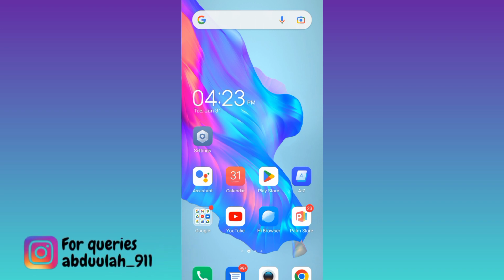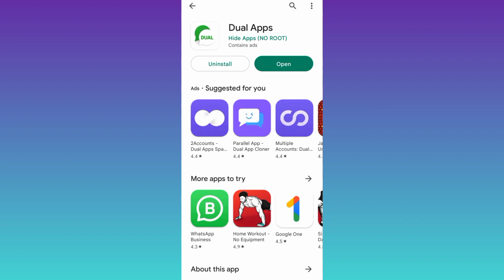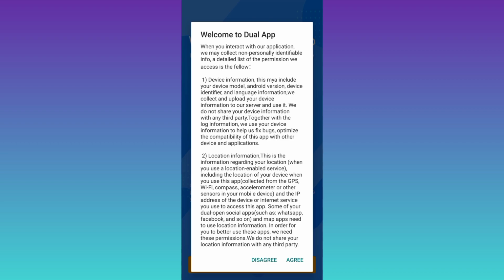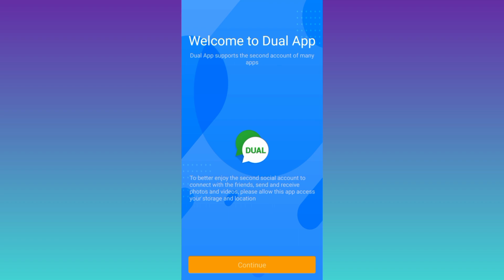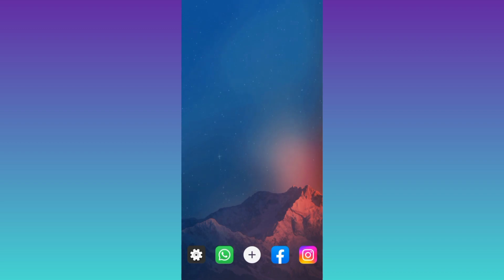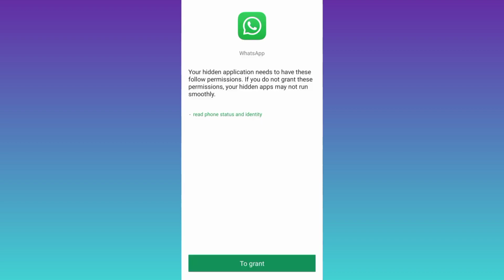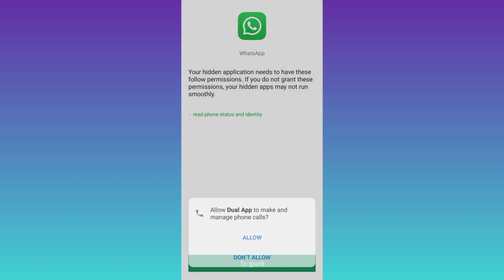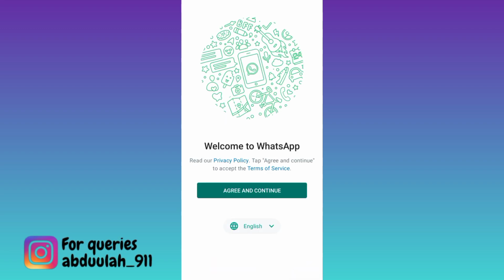How to use 2 whatsapp in 1 phone? Install 2 whatsapp in 1 phone [how 2023] ?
In this video I am going to show you how you can use 2 whatsapp in 1 phone very easily in 2023
So in order to install 2 whatsapp in 1 phone you'll need to download an application from the play store called dual apps
how to use 2 whatsapp in 1 phone
how to use 2 whatsapp in 1 phone iPhone
how to use  2 whatsapp in 1 phone in Tamil
how to use 2 whatsapp in 1 mobile
how to use 2 whatsapp number in 1 phone
how to use 2 whatsapp accounts in 1 phone
how to use 2 whatsapp in iPhone
how to set 2 whatsapp in 1 phone Malayalam
how to set 2 whatsapp in 1 phone
Install 2 whatsapp in 1 phone
use dual whatsapp in 1 phone
1 phone 2 whatsapp
install and use 2 whatsapp in 1 phone